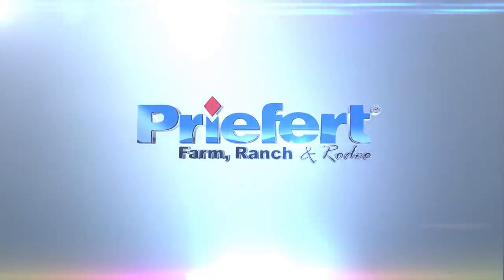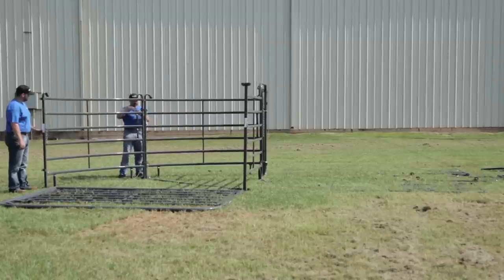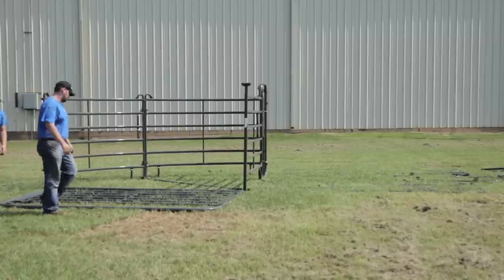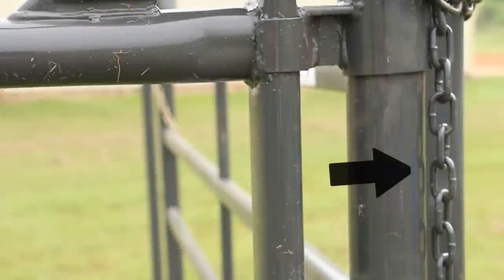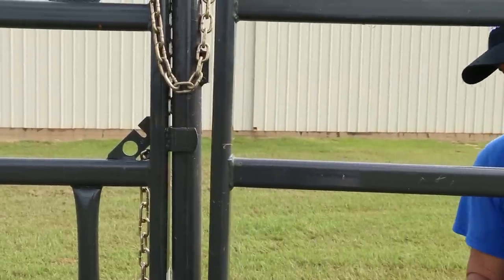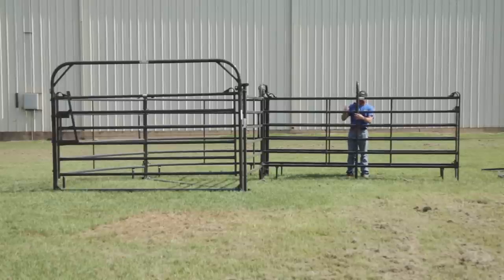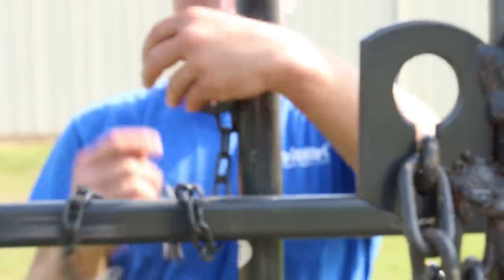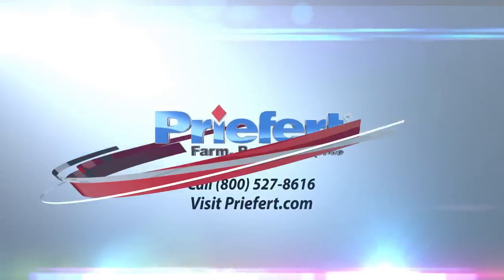How to Install a 90 Degree Sweep w/ 12' Working Alley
This rugged, completely reversible crowding system includes a 90 degree sweep, a 12’ working alley, and a Model 91 Headgate with Headgate Stand. The OS-3 can be used as part of a permanent or portable working corral. It provides a durable and affordable crowding system that helps reduce the labor needed for working cattle. This system is constructed with Premier Panels, our number one selling cattle panel, and the HG91 headgate, which works in manual or automatic mode. The “no-back” Alley Stop can be easily adjusted to prevent cattle from backing out of the alley. This system is ideal for small operations, but can be easily expanded upon to accommodate larger herd sizes.